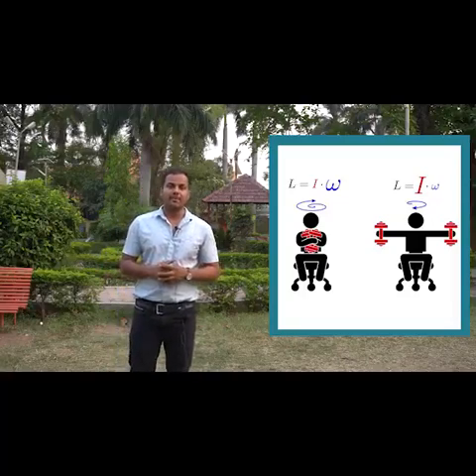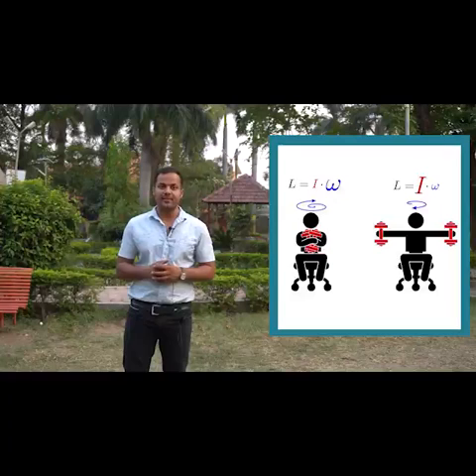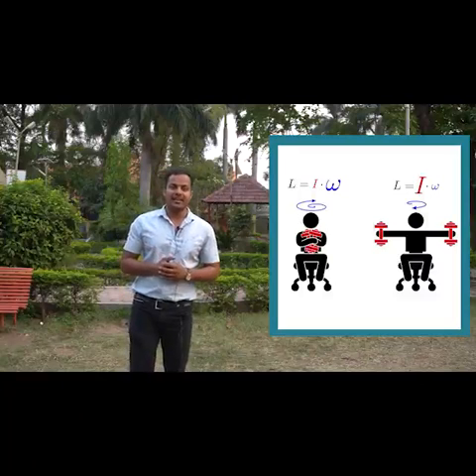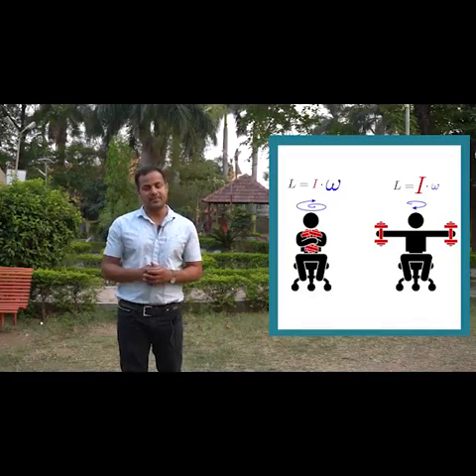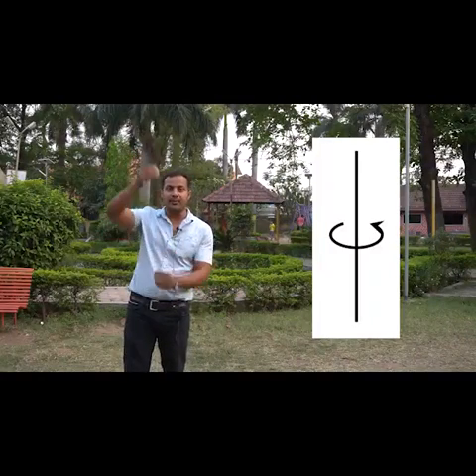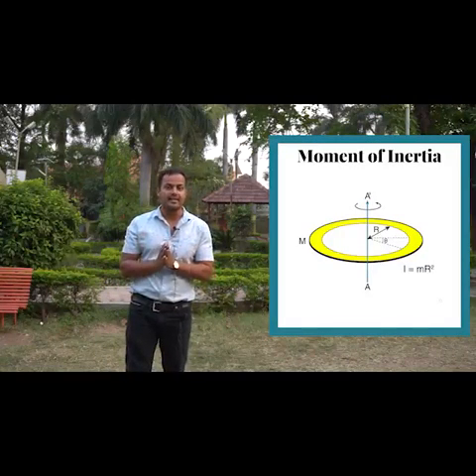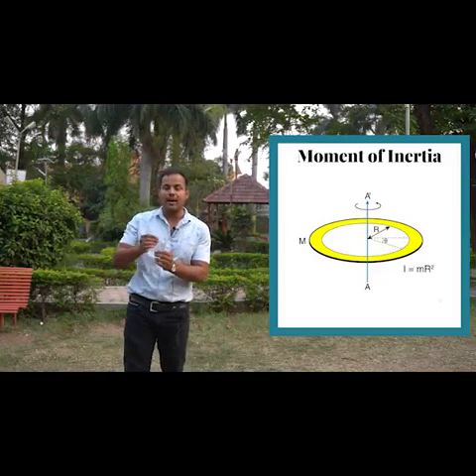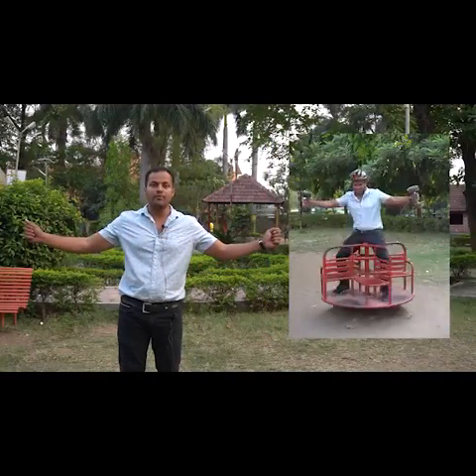Rotation Swing Experiment | Experiment on Rotating swing Fast and Slow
Believers Academy has a mission of building an institute of science enthusiast. The foundation of Believers Academy is a team who immensely believe that there is a great need of change in education methodology. We believe that to make successful career of students we need to innovate some new methodology of teaching every day. We provide educational videos science and mathematics for class 9th to 12th. We focus on improving basics of students and try to make videos as easy as possible. This video will help students to excel in their school studies and also build their basics for competitive exams.

We provide offline classes at our coaching Institute located at ring road no.2 gaurav path near andra bank mangla chowk bilaspur chattisgarh

We also sell full study material and online test series for preparation of JEE MAINS, JEE ADVANCED, NEET and BOARDS to 11th,12th and reapeaters.

And for 9th and 10th we sell full study material for the preparation of School Exams, BOARDS Exams, NTSE and OLYMPIAD.